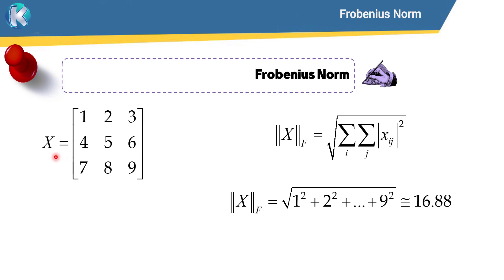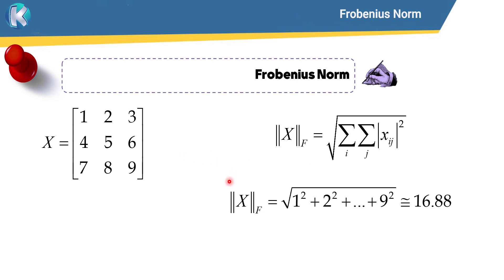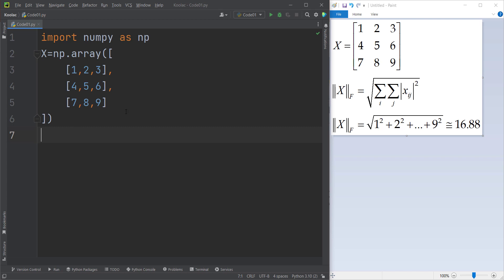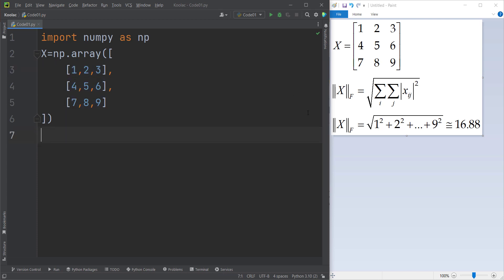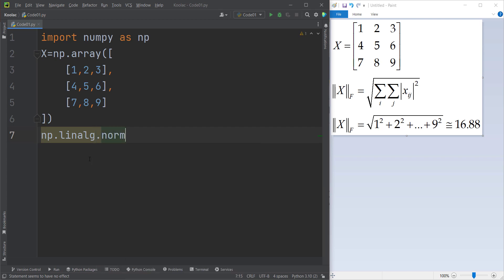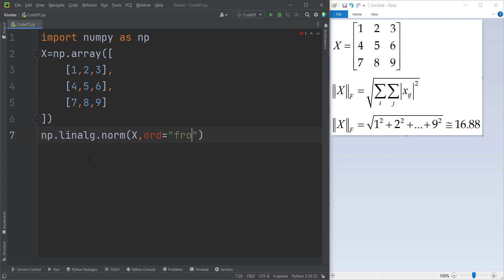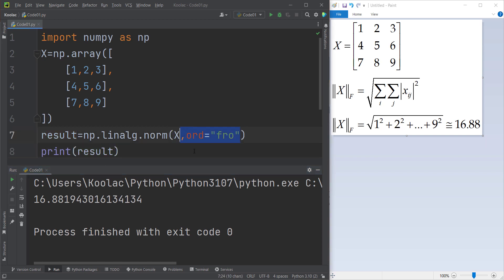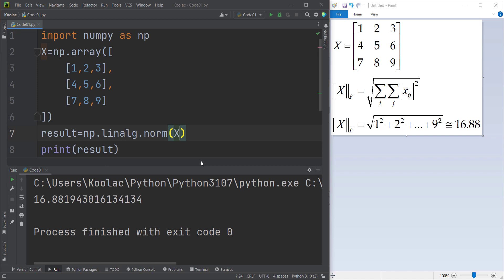How to calculate Frobenius Norm in NumPy Python | Module NumPy Tutorial - Part 31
How to calculate Frobenius Norm in Module NumPy Python